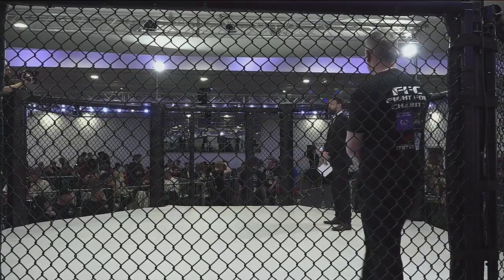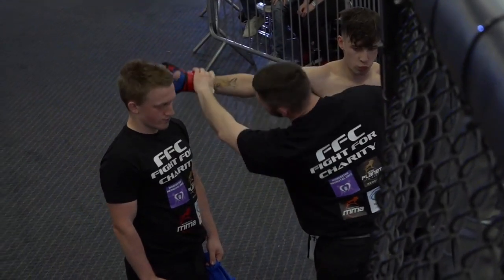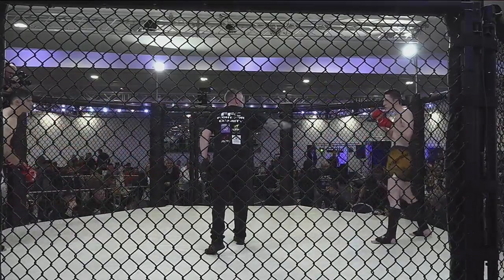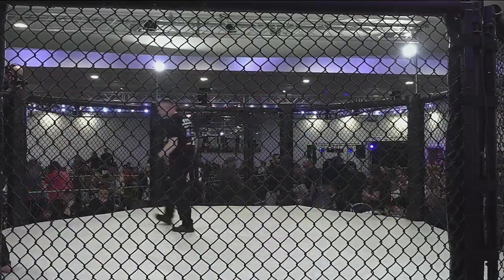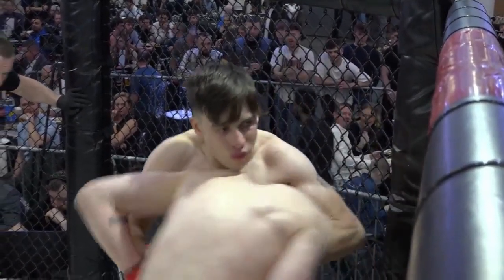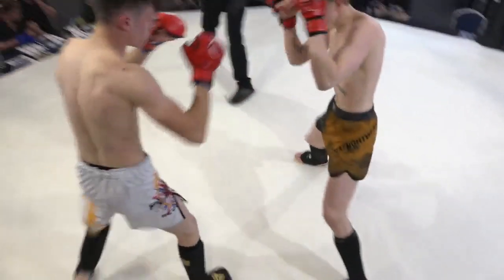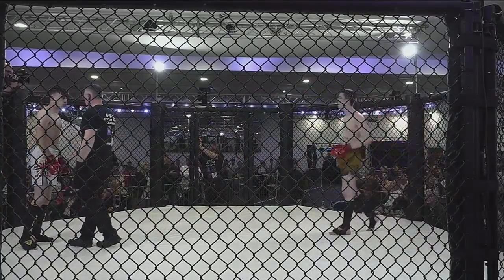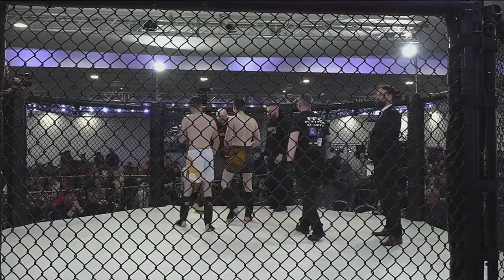FFC 7 Tom Grummett VS Ethan Steventon